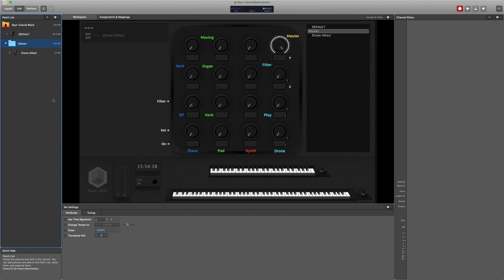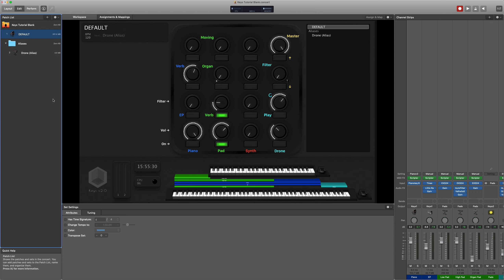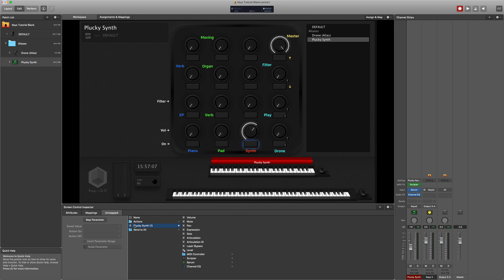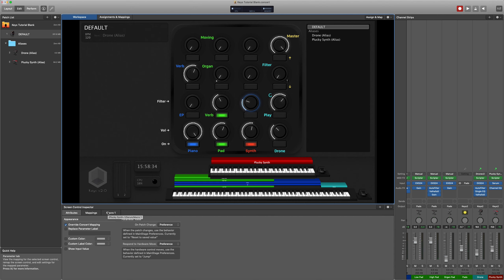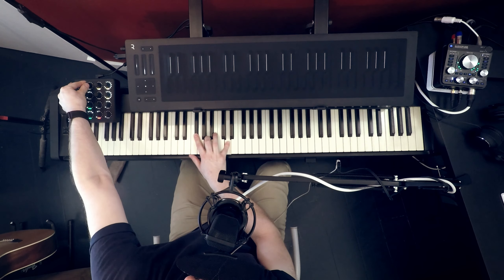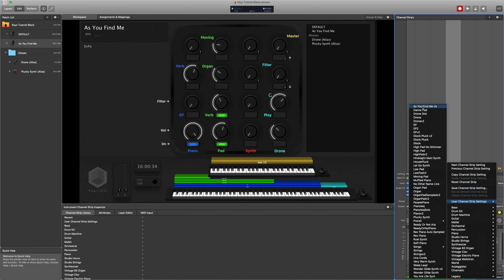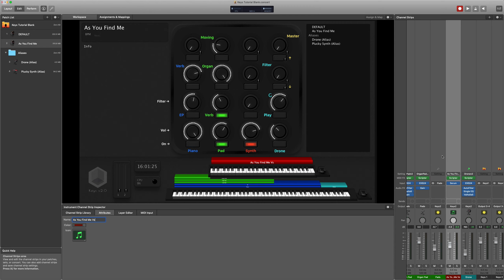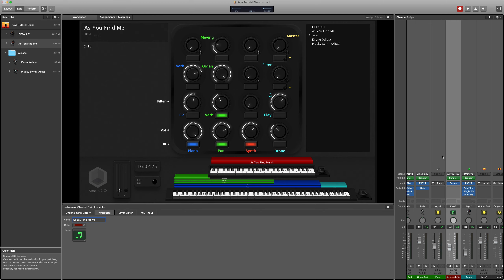Setting up my church MainStage Concert - Part 8 - Synths and your next patch